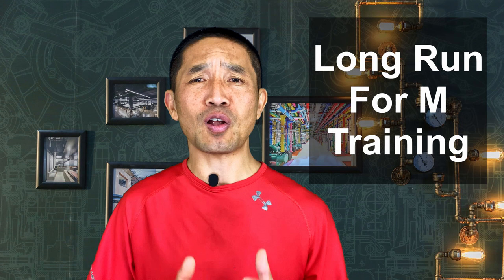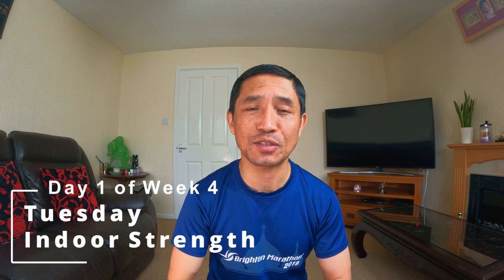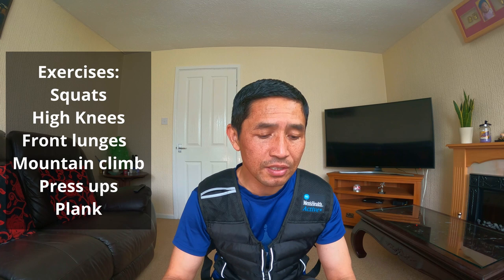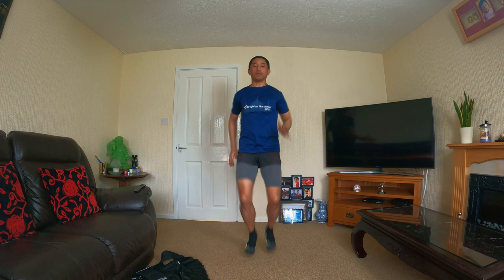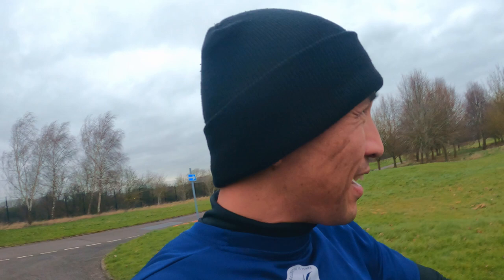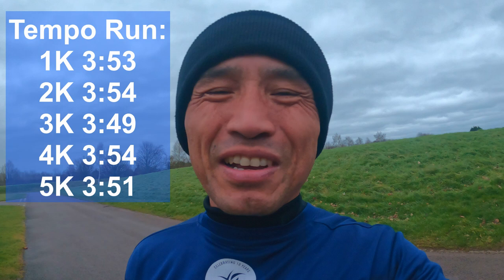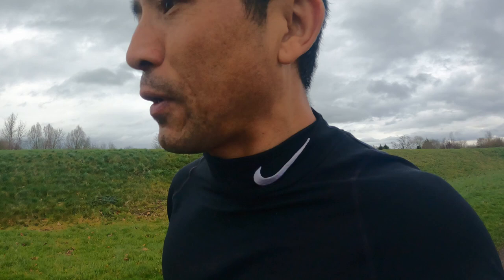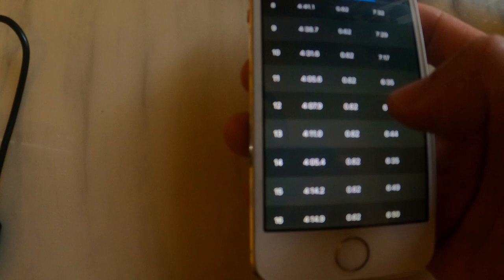My Sub 3 Hour Marathon Journey Running Vlog Week 4 | Training Plan | Tips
Here are my complete Sub 3 Hour Marathon Journey Running Vlog Week 4 training videos. In this week’s sub-3-hour marathon journey video, I have covered all of my daily training workouts, as well as some useful in-depth discussion about the long run for marathon training and tips for planning your long run.

Marathon Training plan for beginners to advanced sub-3-hour marathon
Google docs in MS Word-

Google docs in pdf- Marathon Training Plan in pdf

Timeline (Chapters)
00:00 Intro
00:12 What's in the video?
00:40 Download Free Marathon Training Plan
00:59 Future video update
01:23 How long is a long run for marathon training?
02:02 How often should you do long runs?
02:27 Long run pace for marathon training
02:51 How to recover from the long run?
03:13 Planning your long run
04:21 Day 1 Strength Training
05:52 Day 3 Easy run
06:29 Day 4 Tempo run
08:55 Day 5 Easy run
09:35 Day 6 Long Run
12:06 Weekly Strava summary
12:22 Conclusion

Sub 2 hour marathon journey training series weekly videos are aimed at those who are chasing sub 3 marathon goals. I hope to deliver better content every week.
How long is a long run for marathon training?
Most coaches from around the world suggest that your long run should be anywhere between 16 to 22 miles, depending on your experience. Which is roughly 2 to 2 and half hours.
Regardless of my experience in ultra-marathon and high volume mileage per week, I have never done more than 20 miles for a marathon though. But, again please feel free to go out there and test yourself if you are comfortable with more than 20 miles.
How often should you do long runs?
The rule of thumb is, let’s say if you are following 16 weeks training plan then, you should do 3 to 5 long runs of a minimum of 16 miles maximum of 22 miles in distance.
Obviously, try to squeeze in some race paces in the middle of your long run, like- 2x 5k or 5k and 10 km at race pace.
Long-run pace for marathon training:
Apart from the race pace that you throwing in the middle, the rest of the mileage has to be an easy or comfortable pace. The rule of thumb here is – add 1 min per k or 90 to 96 seconds per mile at your goal race pace.
How to recover from the long run?
You must drink plenty of fluid and some recovery drinks like Tailwind, that’s my favourite, straight after the long run.
Please have a rest day or a very easy day after your long run day.
Use a foam roller to massage your lower body or back.
Take an ice bath.
Planning your long run for marathon training:
You need to treat your long run as your race day guys.
Have an easy day before the long run day.
Route selection- select and plan your route before you are going to practice some race pace and Water stop too – I suggest you pick up a well-known route and set up a water stop for your comfort. Or ask your family member to assist you.
Try to run early in the morning or first thing of the day. Because most of the marathon races are starting around 9 or 10 am. It is a good idea to get used to the early morning running.

I hope this video is helpful to you and your sub-3-hour marathon journey is also going well. Have a good day all.
★★ My running and vlogging gear recommendation: ★★
GoPro HERO 9 Black
GoPro HERO 10 Black
GoPro Media Mod (HERO9 Black)
RODE Wireless Go II Mic Dual
Garmin Forerunner 245 Music Running Watch
Under Armour Men's Tech Top
Frueo 3 Pack Running Shirts
Photo Credit:
From Pexels.com
Photo by Alex Chistol
Photo by Chris Schippers
Photo by form PxHere.com
Photo by Ella Olsson from Pexels.com
Photo by Adonyi Gábor from Pexels.com
Photo by ROMAN ODINTSOV from Pexels.com
Photo by Dana Tentis from Pexels.com
Photo by RUN 4 FFWPU from Pexels.com
Photo by WangMing'Photo from Pexels.com